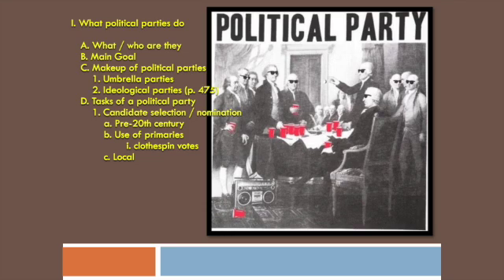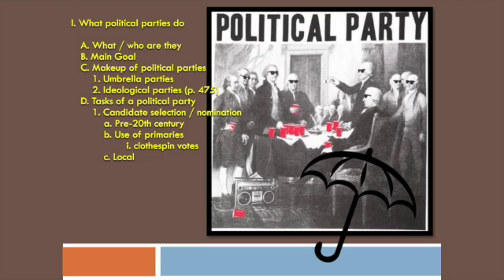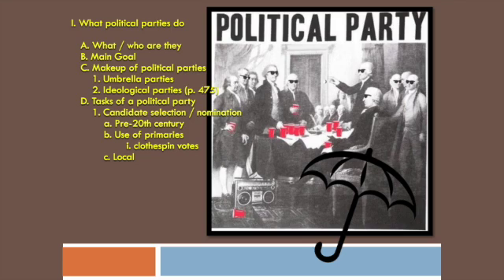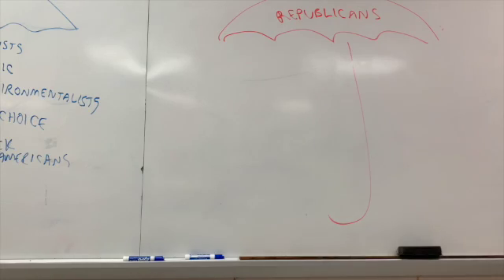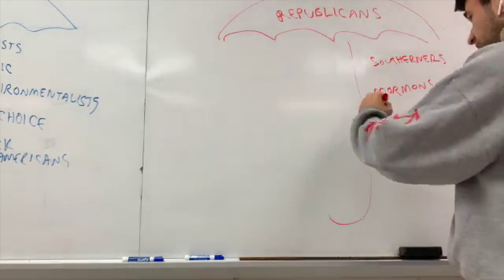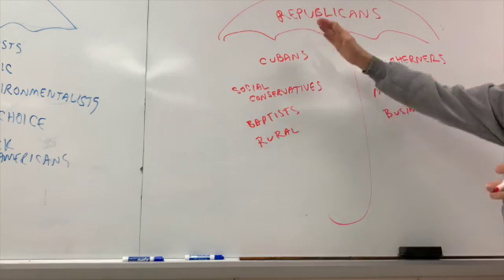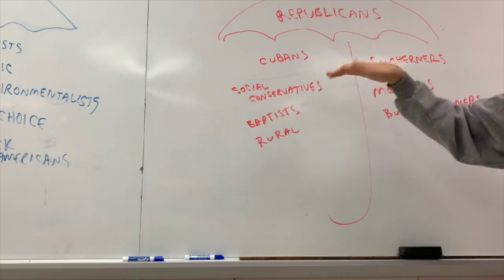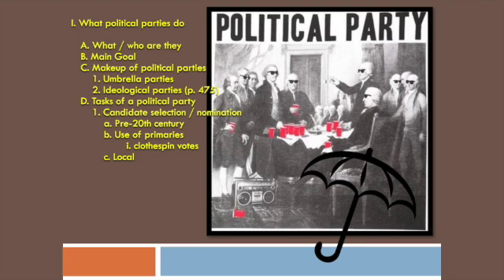AP Government 11 30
This video is about AP Government 11 30